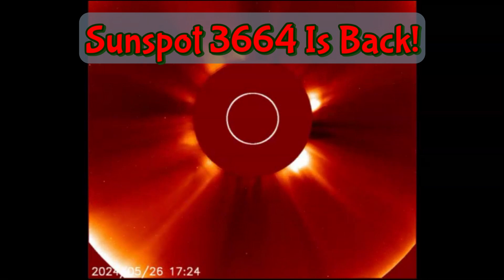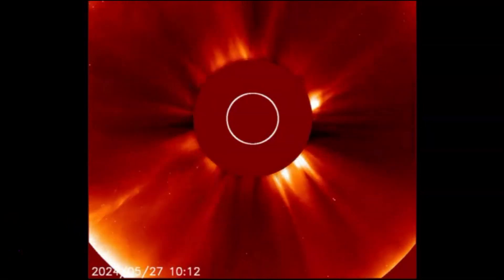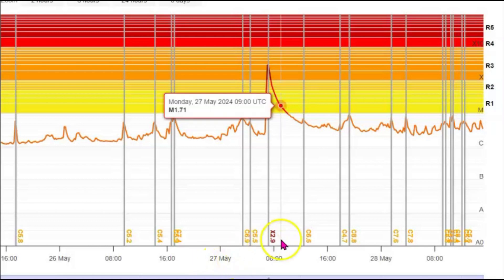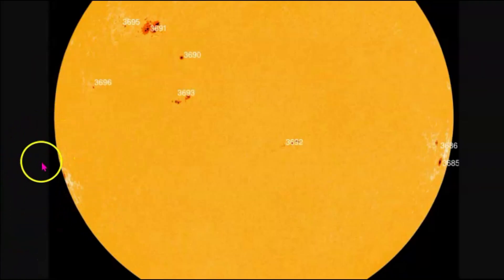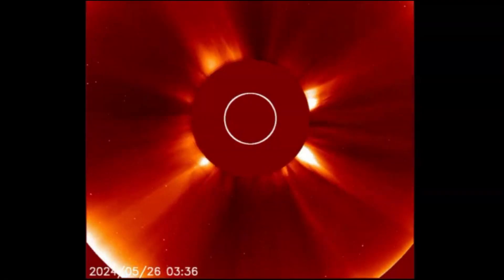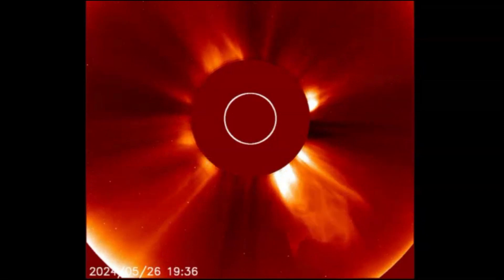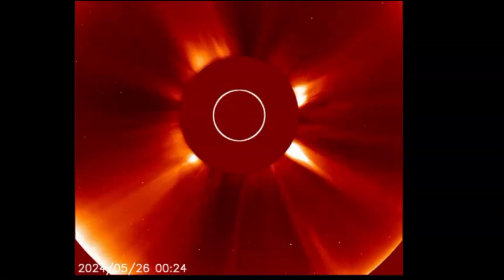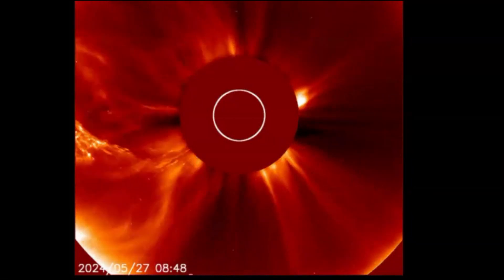Get Ready for More Auroras: The 3664 Sunspot Cluster Is Back, X Class 2.9